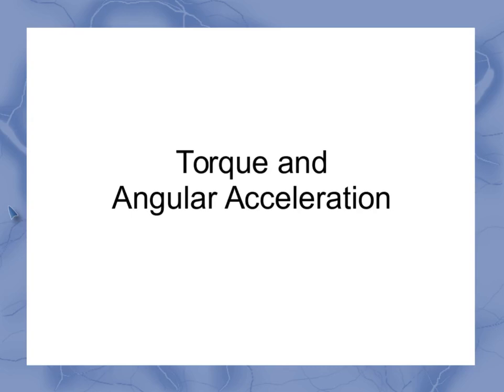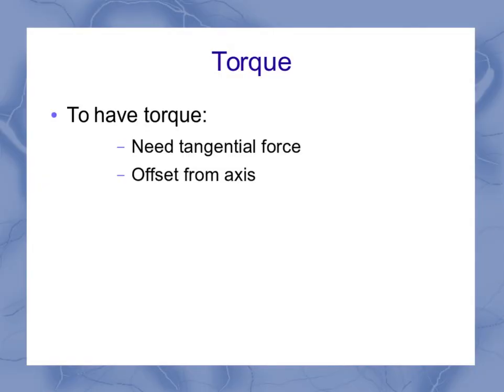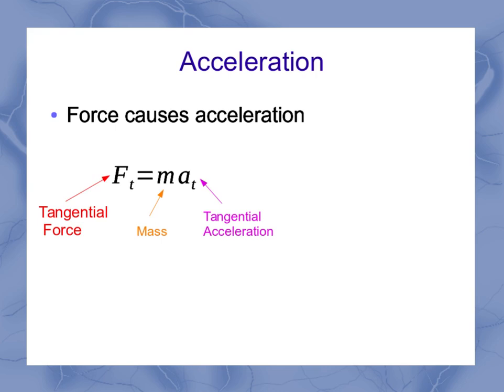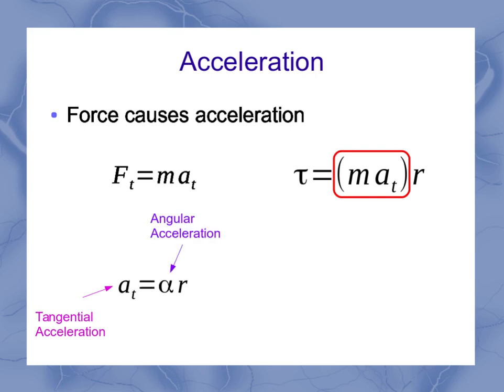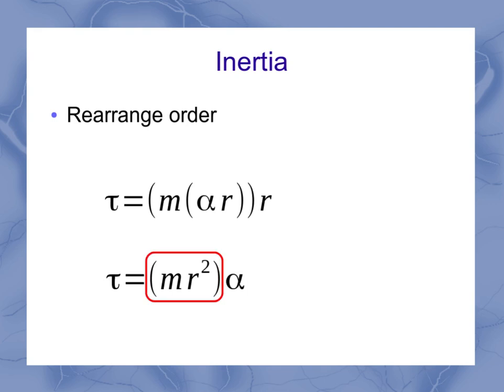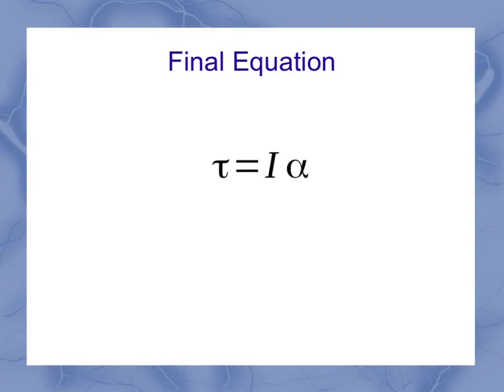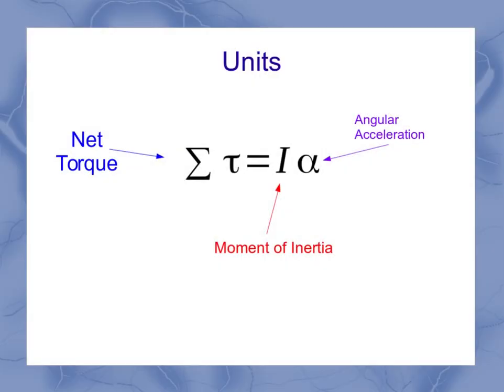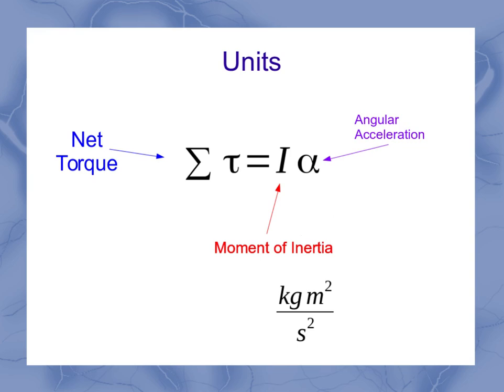Torque and Angular Acceleration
This video introduces the connection between torque and angular acceleration, deriving the formula and showing the units.